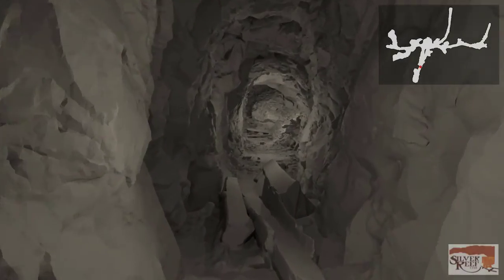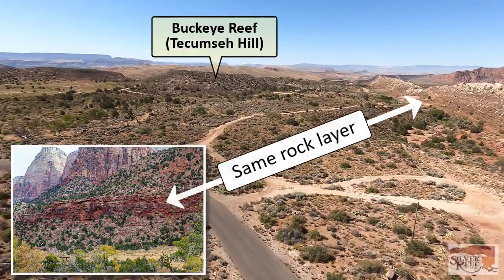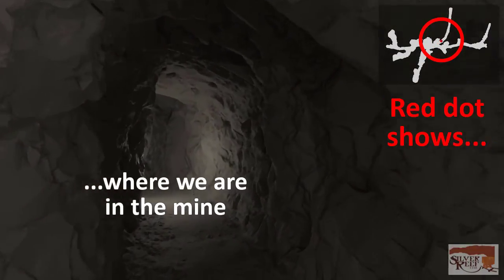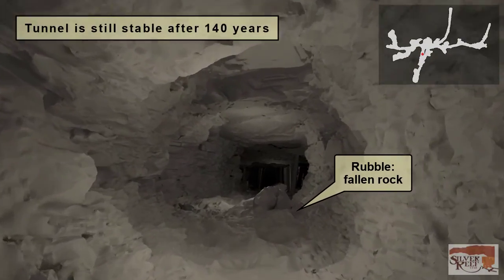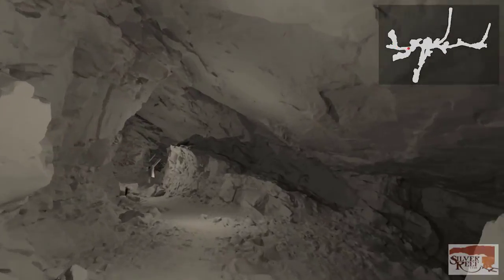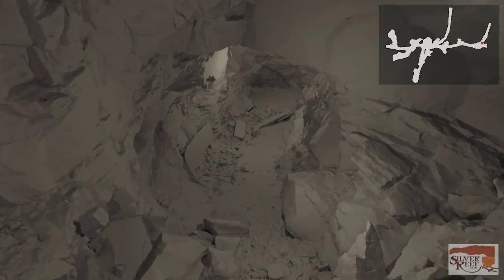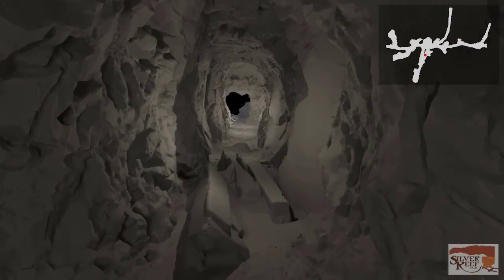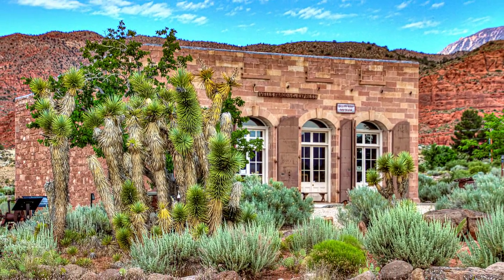3-D Tour of an Old West Silver Mine- Silver Reef, Utah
Take a virtual tour of an underground silver mine that was active during the Silver Reef mining era in the late 1870s and 1880s. The mine was in the vicinity of what is now the ghost town of Silver Reef in Leeds, UT.

Along with others in the area, this mine is in Springdale sandstone.  The miners accessed the ore seam with a horizontal adit, then followed the seam to develop inclines, declines and stopes to extract silver and silver compounds such as horn silver.  This same Springdale member of the Kayenta sandstone formation is also prominent in Zion National Park.

This film along with the model of the mine tunnels and shafts was captured by laser technology. The narration of the underground tour is by a retired mining engineer.